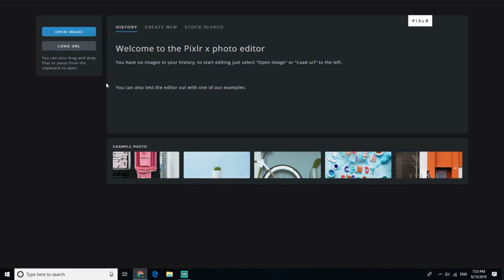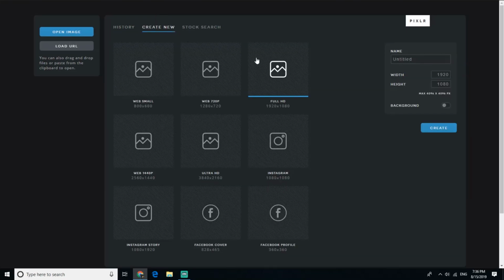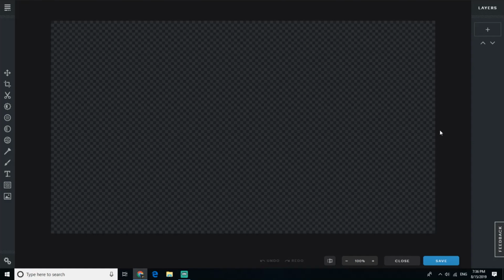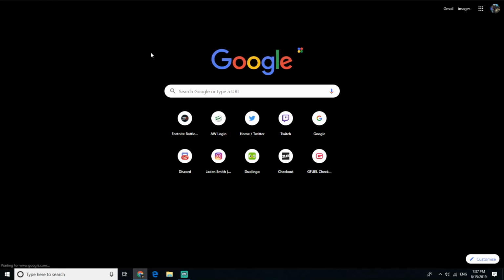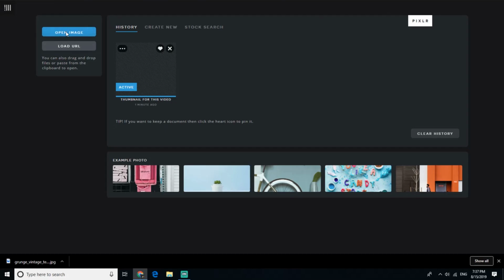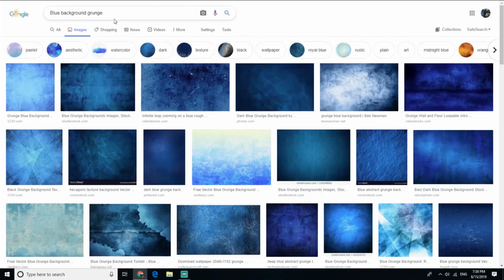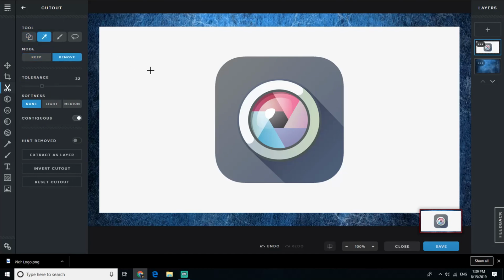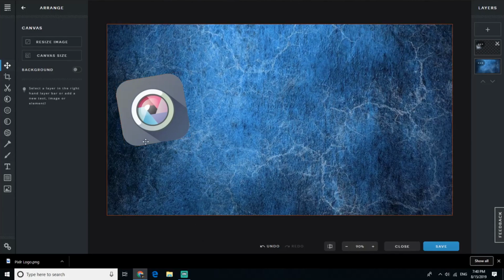How To Use Pixlr X For YouTube Thumbnails (Free Photo Editor)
Today I will show you guys how to use Pixlr X for thumbnails. Enjoy!